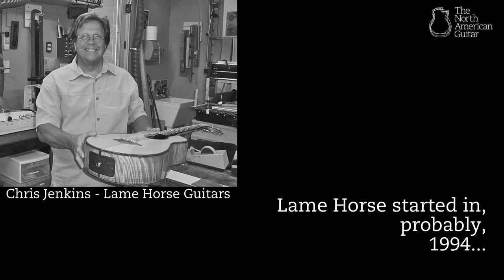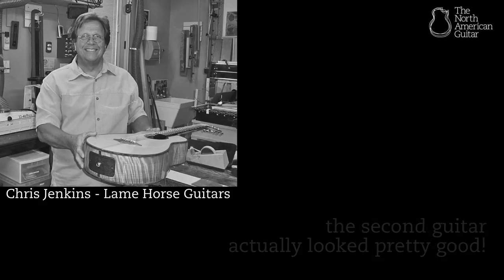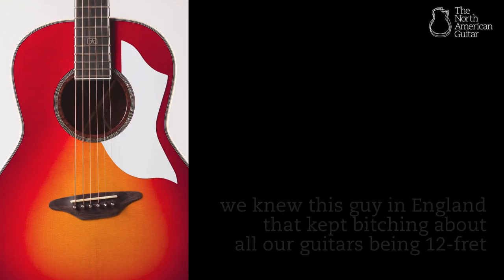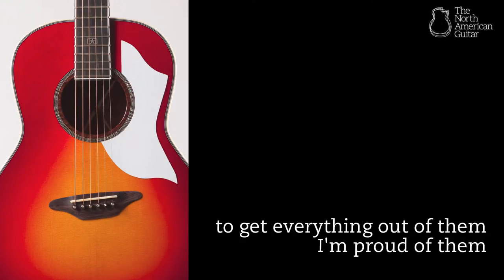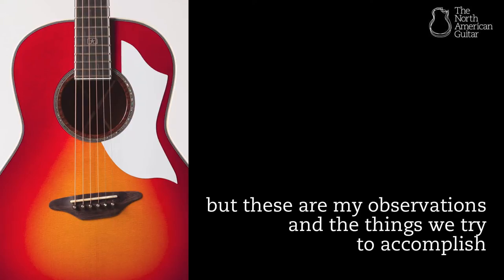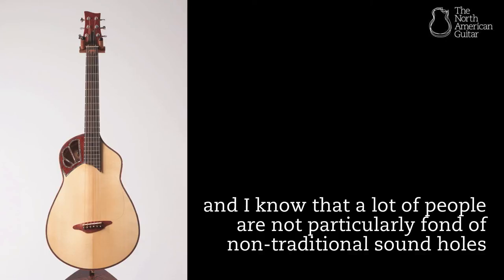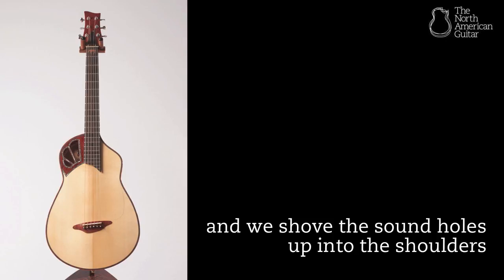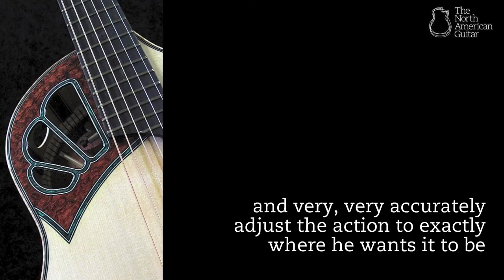Talking Guitar - Lame Horse Guitars - By The North American Guitar London UK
Lame Horse Guitars are represented exclusively in Europe by The North American Guitar